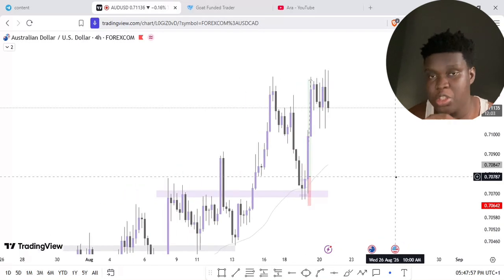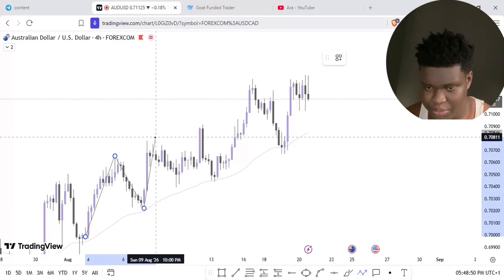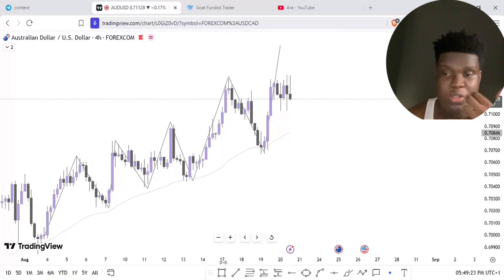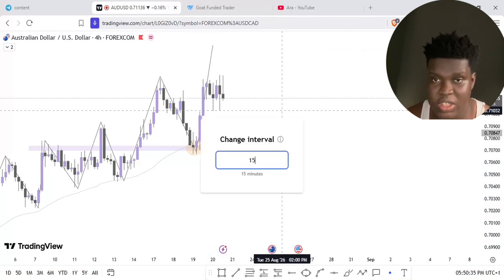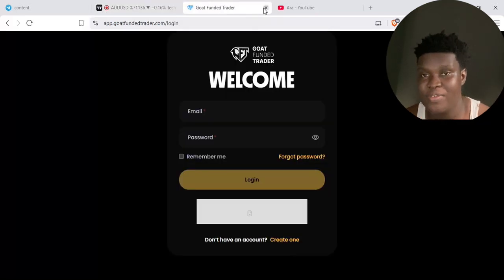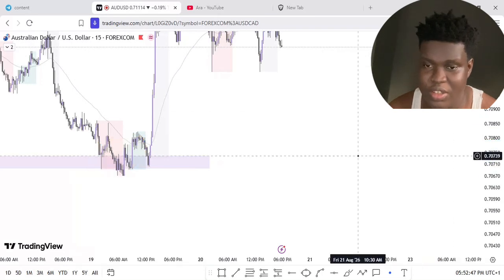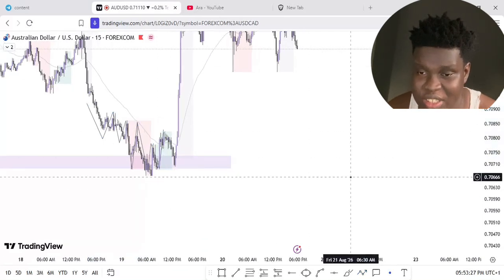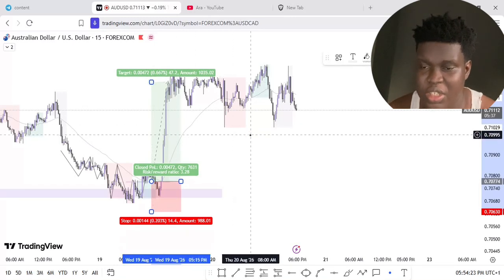AUDUSD trade breakdown using price action strategy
In this video , I went through my whole thought process while analyzing and executing this trade on AUDUSD